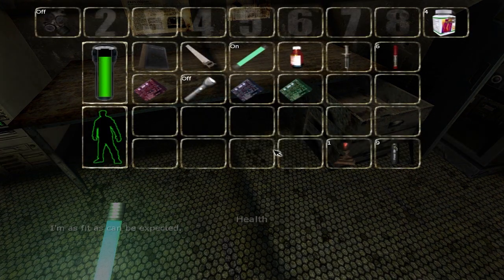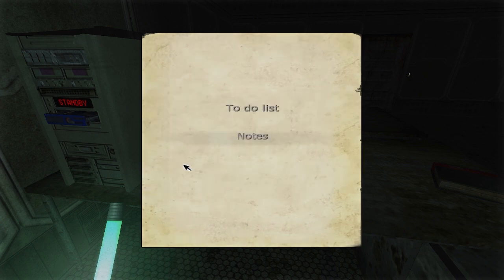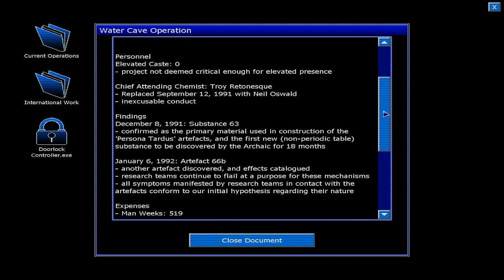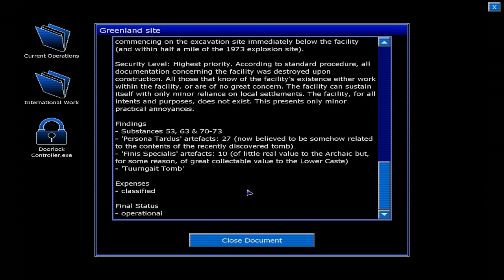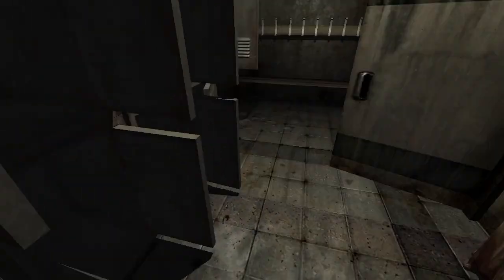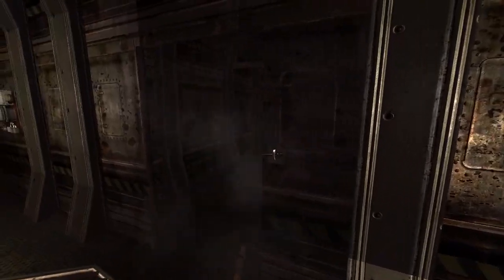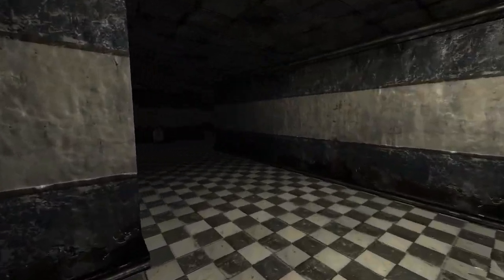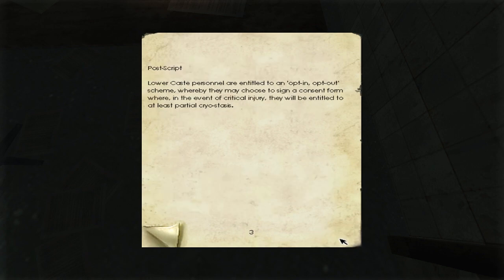Ateriese Plays Penumbra: Black Plague - Part 4